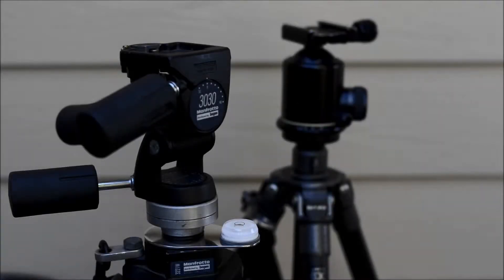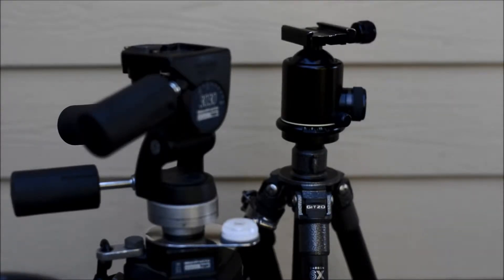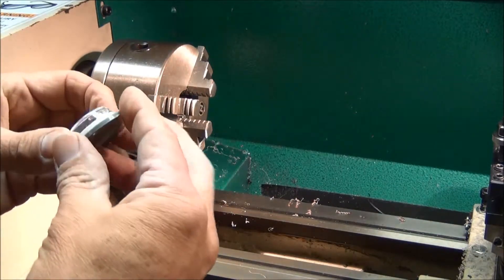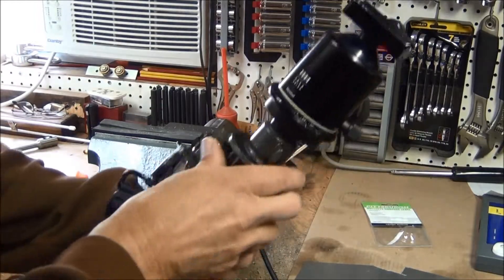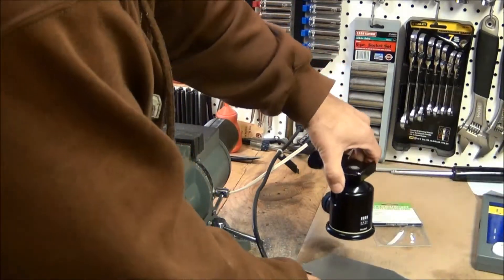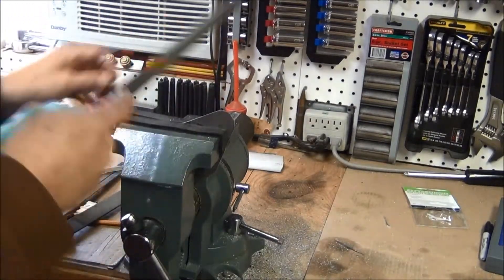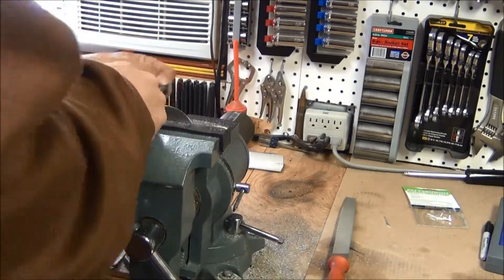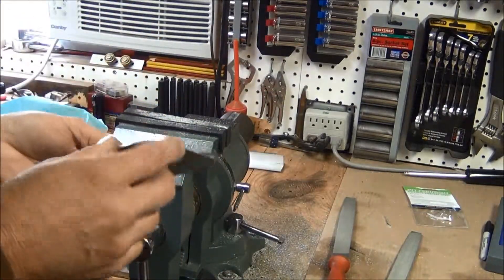Bubble Level For Tripod Part 1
This is part 1 of a 2 part video for a project showing how to make a simple bracket to attach a bubble level to a tripod. It comes in handy for shooting video pan shots and for regular cameras taking multiple shot panaramic pictures.